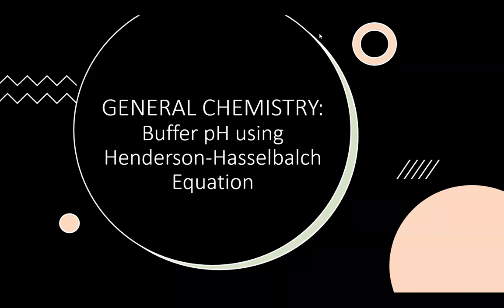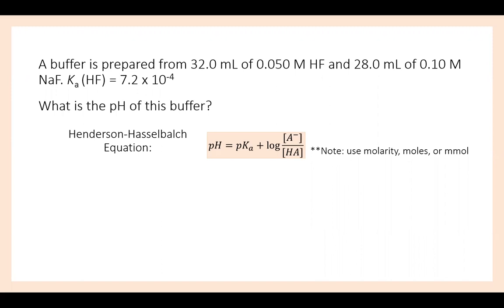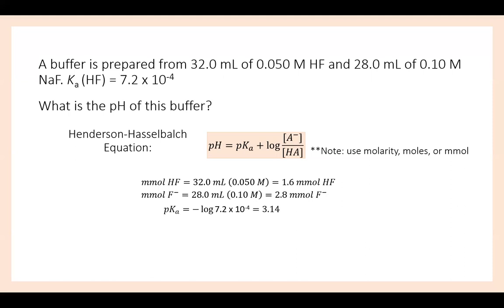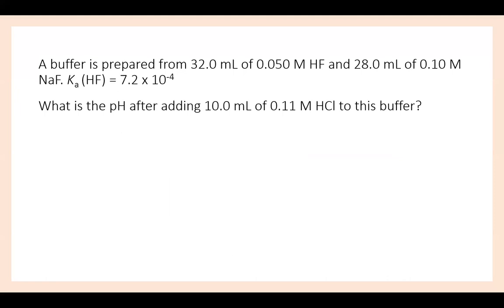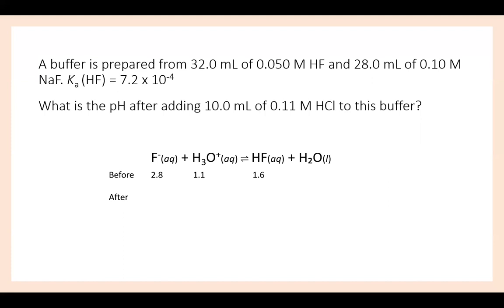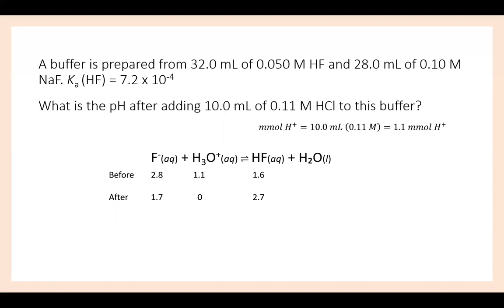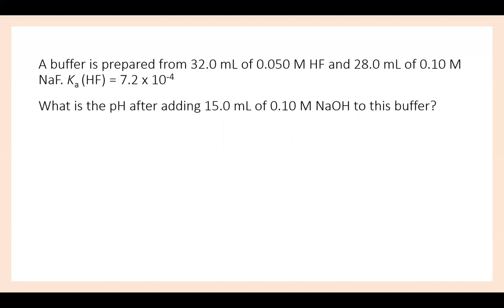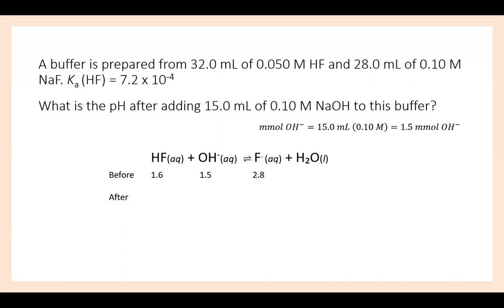GenChem: Buffer pH using Henderson-Hasselbalch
Calculating pH of a buffer system, pH with added acid, and pH with added base.